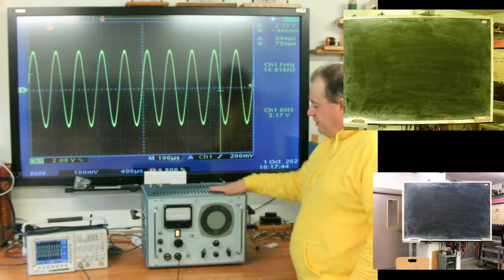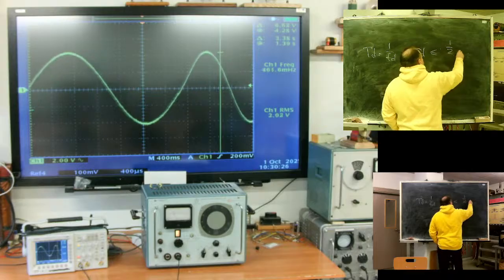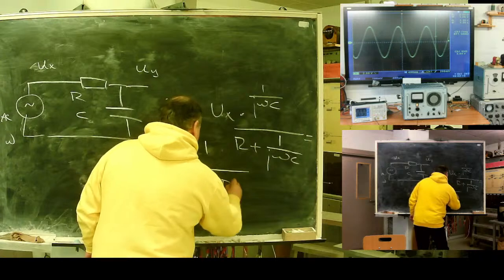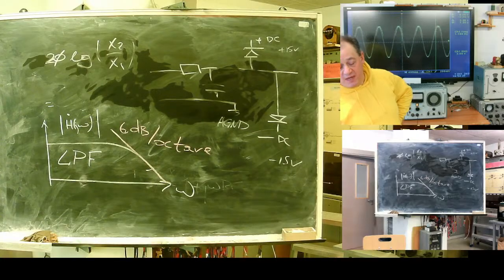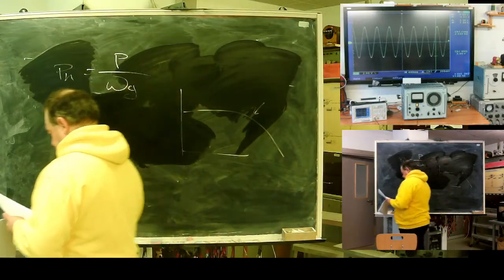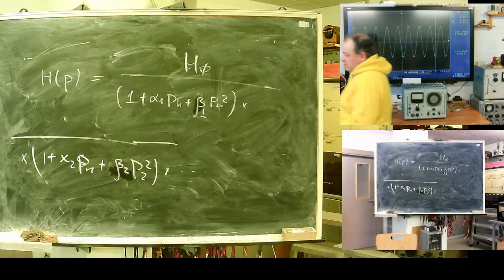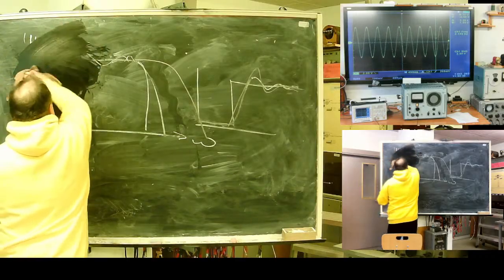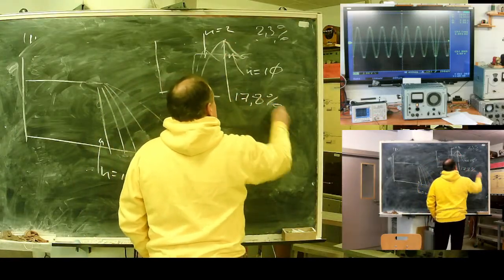Electronic Devices of Power System Lecture 4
Electronic Devices of Power System Lecture 4. Analogue pre-processing.